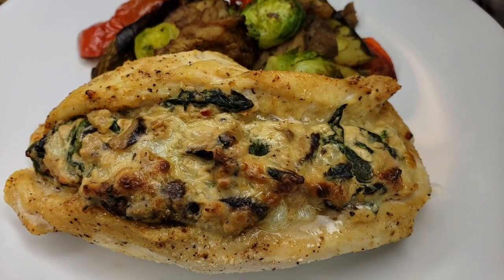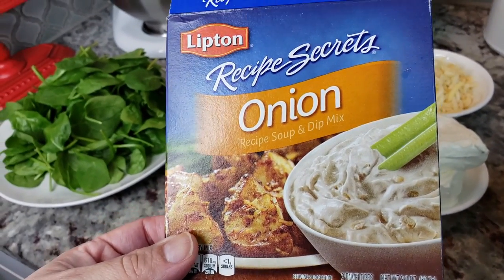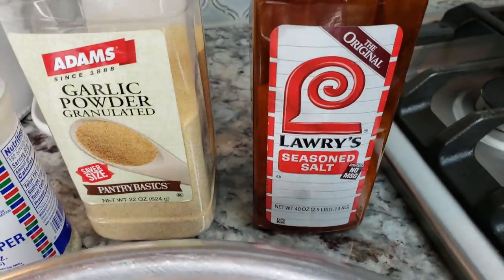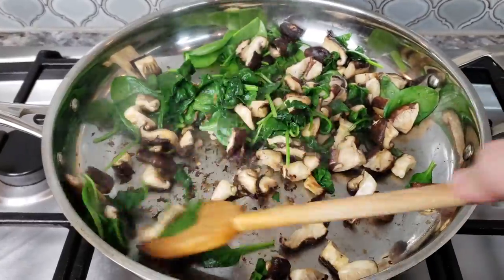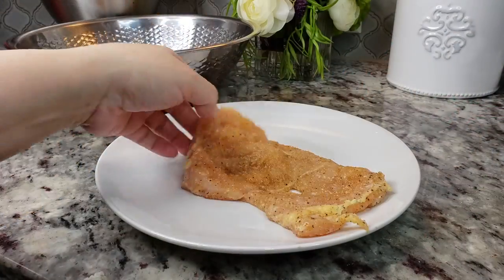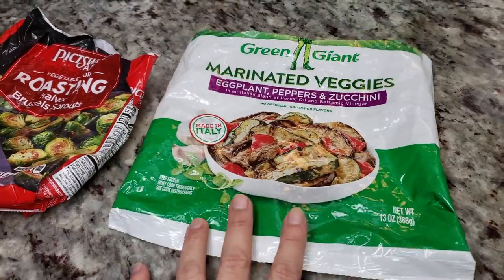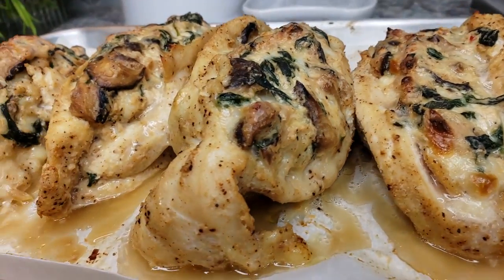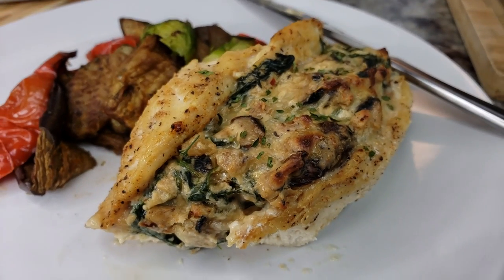STUFFED CHICKEN | Baked Mushroom Spinach Chicken Breast | Baked Chicken Dinner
Easy oven baked stuffed chicken breast is a great dinner idea. The filling is versatile and you can season to taste. This cheesy spinach and mushroom filled chicken breast is so delicious.

INGREDIENTS
2 lbs chicken breast (boneless and skinless)
1/4 tsp seasoned salt
1 tsp garlic powder
1 tsp salt-free lemon pepper
8 oz (227g) cream cheese (softened)
4 oz (118g) shredded cheese of choice (I used pepper jack cheese)
4 oz spinach (sautéed)
8 oz fresh chopped mushrooms (sautéed)
2 Tbsp to 1 full envelope onion soup dry mix (or to taste)
**BAKE @400ºF / 204ºC for 15 minutes or until internal temp
reaches 165ºF /74ºC

BAKED Stuffed Chicken Breast Recipe
Cheesy Spinach Stuffed Chicken Breast Recipe